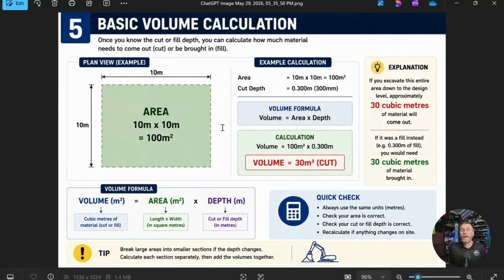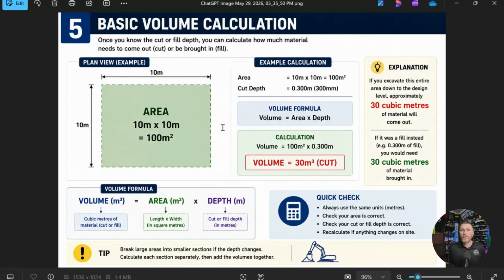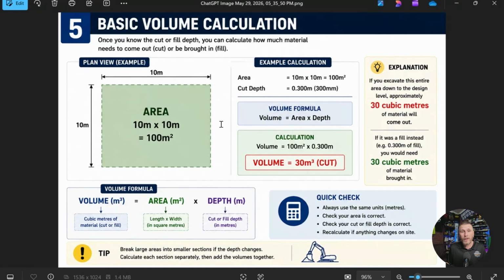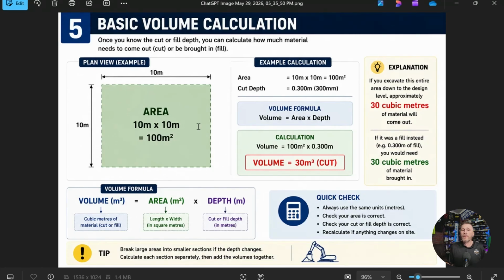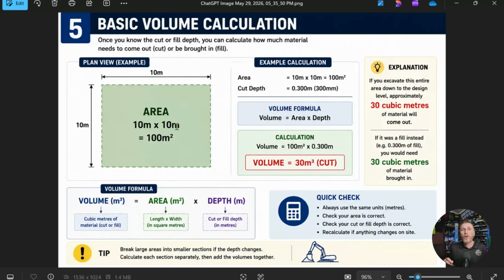How to Calculate Earthworks Volumes | Cut & Fill Quantities Explained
Workshop 5 of 5
In this Earthworks Hub Academy workshop, we explain how to calculate earthworks volumes using area and depth measurements.

Understanding basic volume calculations can help you estimate truck movements, disposal costs and imported fill requirements.

Topics covered:
✔ Area calculations
✔ Volume calculations
✔ Cubic metres explained
✔ Cut volume calculations
✔ Fill volume calculations
✔ Simple practical examples

Perfect for operators, contractors, estimators and business owners wanting a better understanding of earthworks quantities.